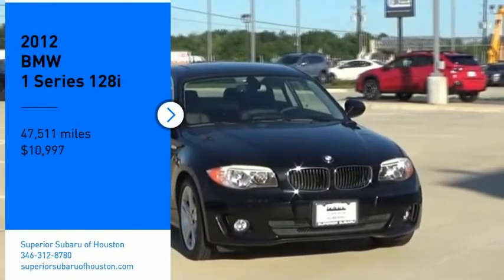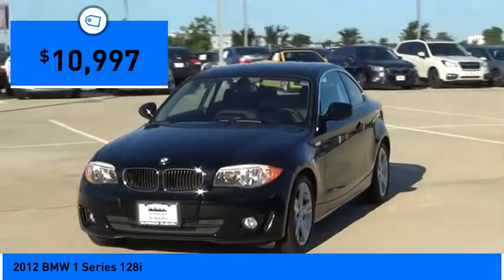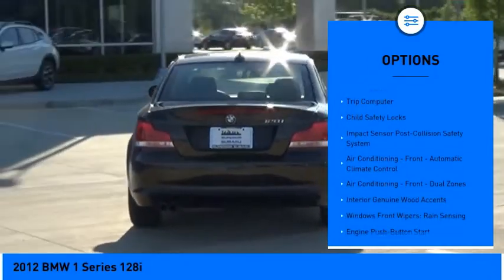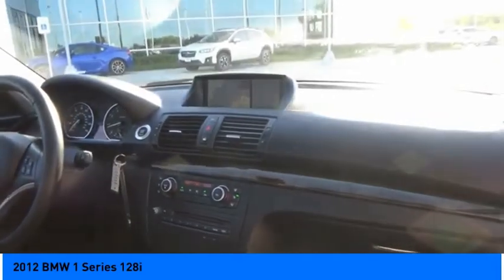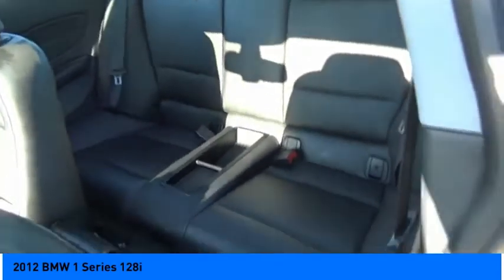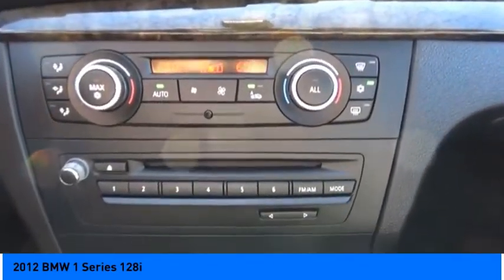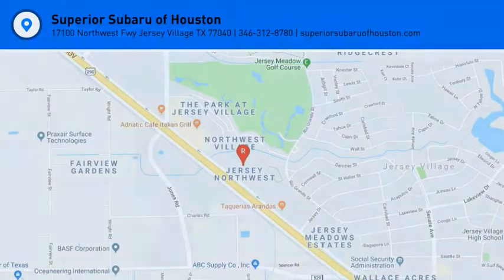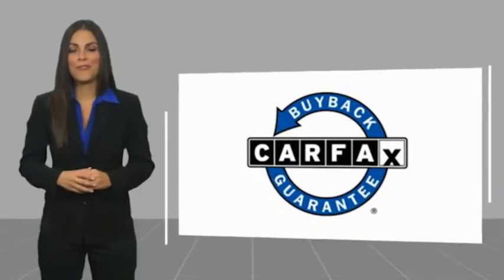2012 BMW 1 Series Jersey Village TX S3852A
2012 BMW 1 Series 128i

NOW OPEN! TO KEEP YOU SAFE, DELIVERY AVAILABLE!  BUY ONLINE-TEXT-EMAIL-CHAT-PHONE AND WE CAN DELIVER YOUR NEXT VEHICLE TO YOUR DOOR!  FROM OUR SALES FLOOR TO YOUR DOOR!  ITS THAT EASY!  Fully Detailed. Recent Arrival! Clean CARFAX. 18/28 City/Highway MPG   Awards:   * 2012 KBB.com Brand Image Awards  Please dont hesitate to call and ask for our Professional Sales Department about any of our New and Used vehicles!!! Welcome to the Family!!!  Reviews:   * If, within the vast menu of the new-car market, you prefer your automotive calories straight up, the 2012 1 Series is your machine. Front engine, rear-wheel drive, fully independent suspension and enough options to skew your order either luxe (leather) or loud (BMW performance exhaust), the 1 Series presents itself as completely appropriate to your automotive aspirations, and no one elses. Source: KBB.com   * Powerful, fuel-efficient engines; nimble handling; solid construction; refined performance; convertible available. Source: Edmunds